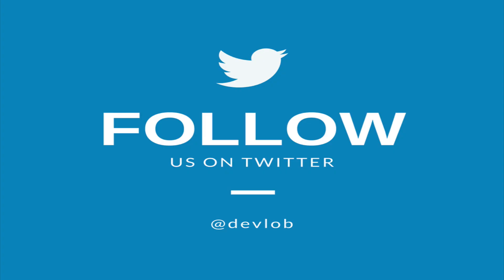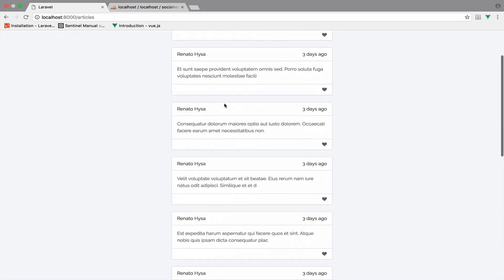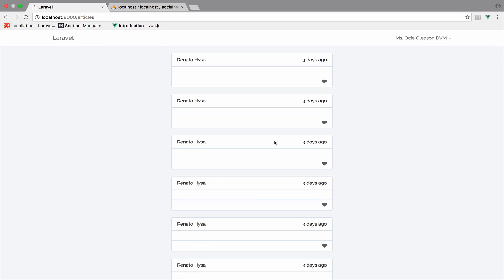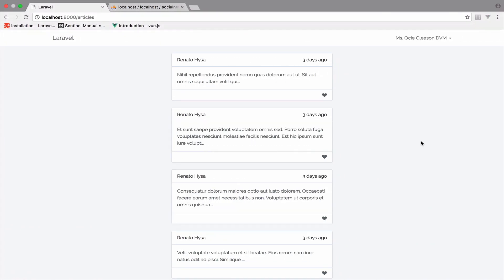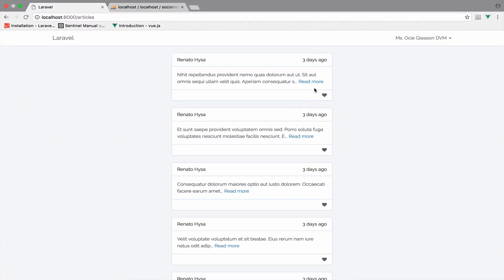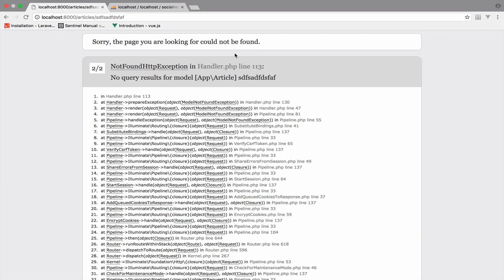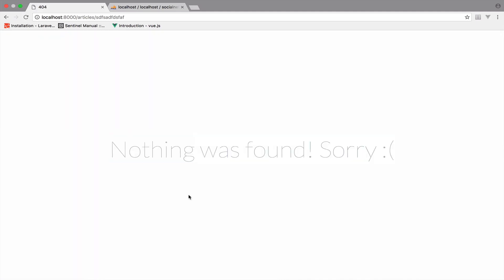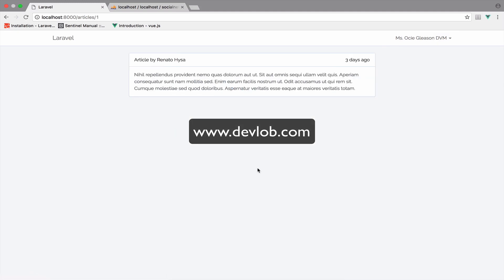Laravel 5.3 tutorials #35 Social Network CRUD Show (read more)